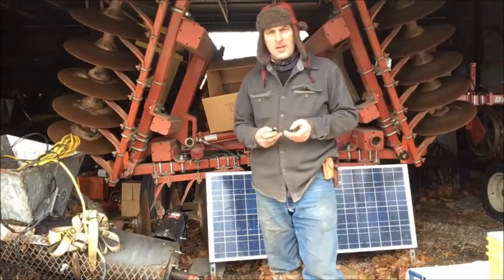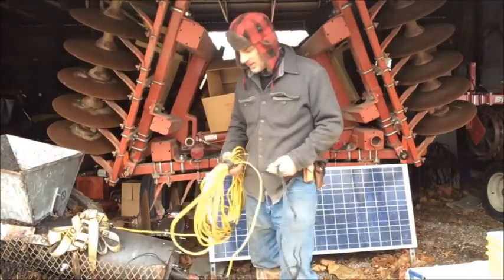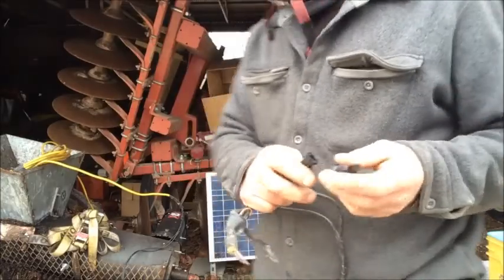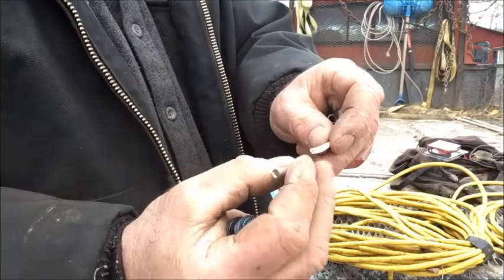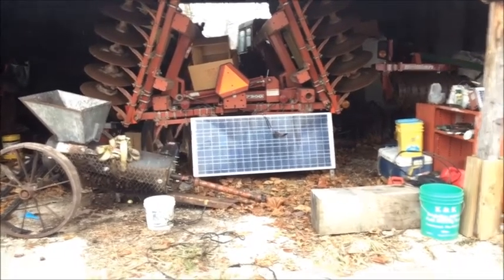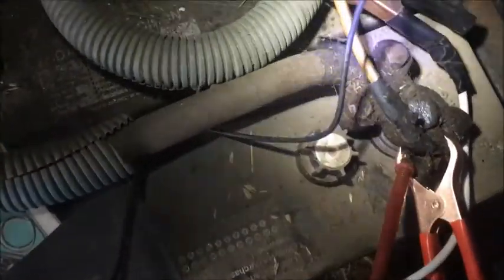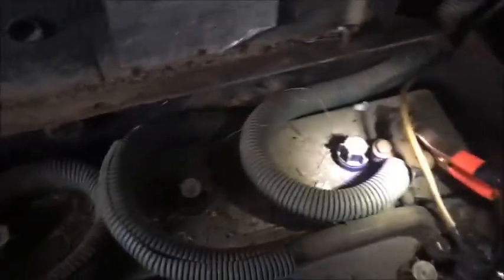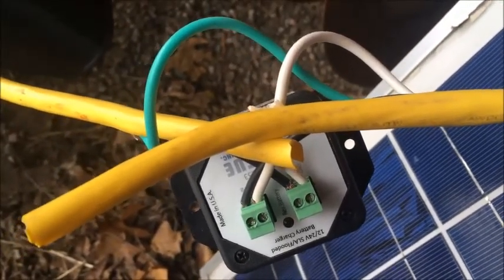Solar trickle charger for tractor batteries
Hooking up a solar panel to my tractors batteries to keep charge up and extend the life of the batteries in a barn with no electricity.